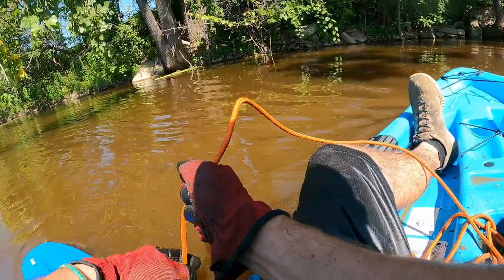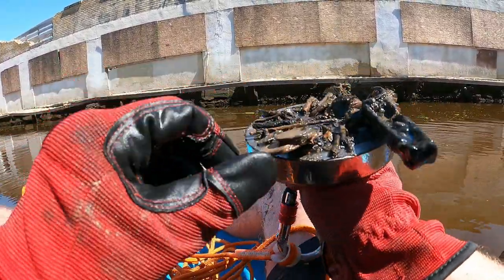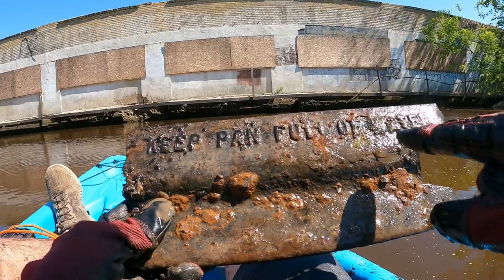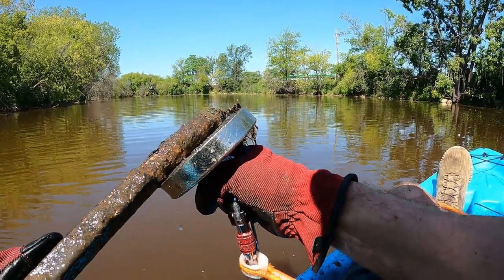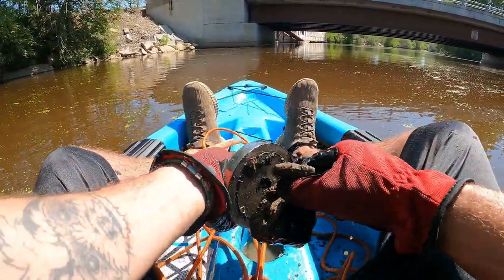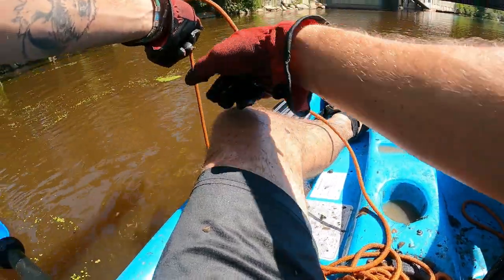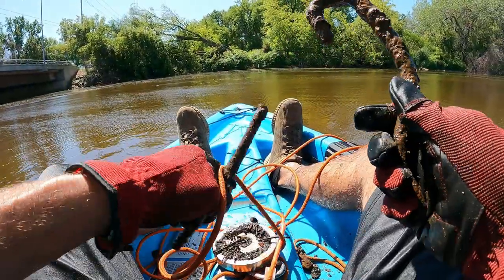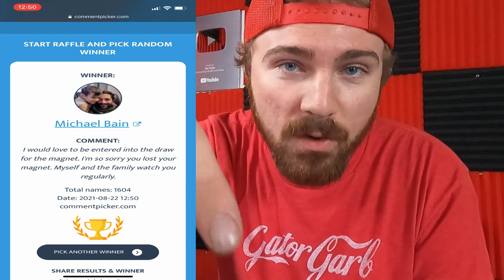NO WAY! The Most Shocking Magnet Fishing Find EVER From My KAYAK!!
NO WAY! The Most Shocking Magnet Fishing Find EVER From My KAYAK!! Today I went magnet fishing from my kayak and you won't believe what I found!